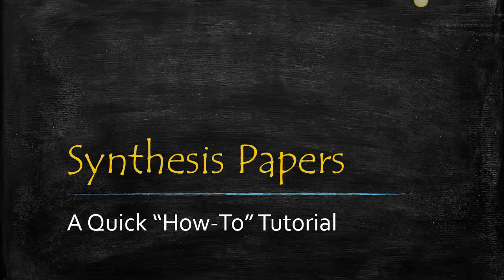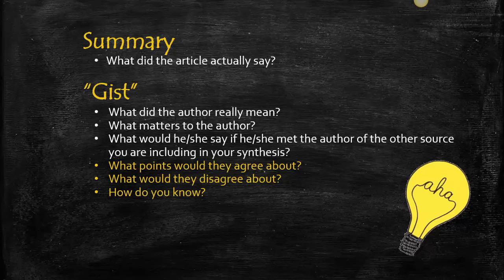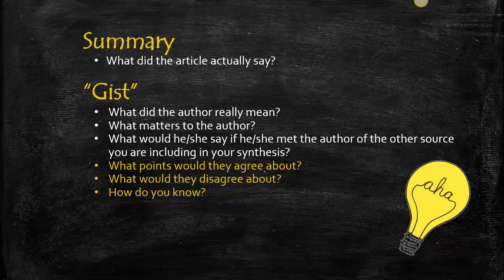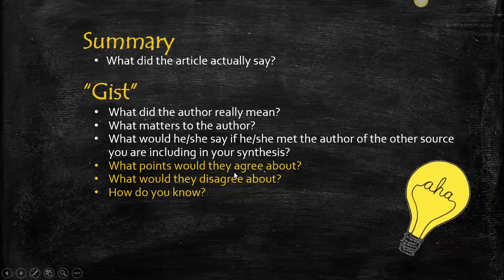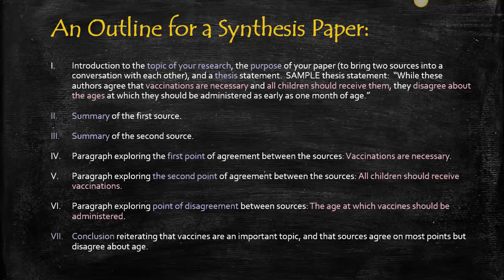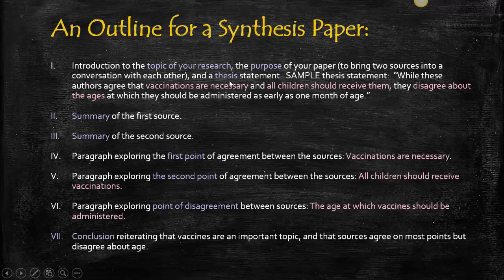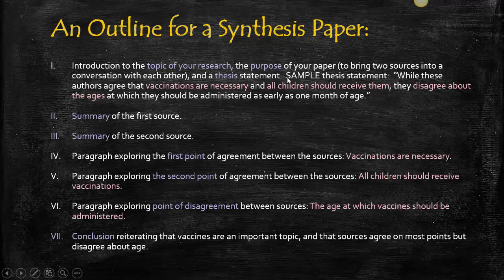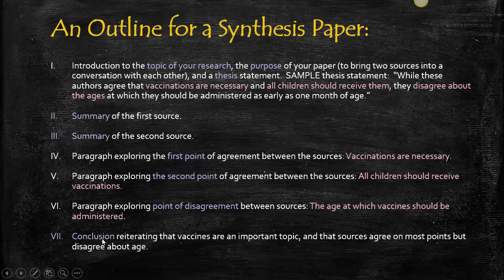SynthesisPapers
How to write an academic synthesis paper